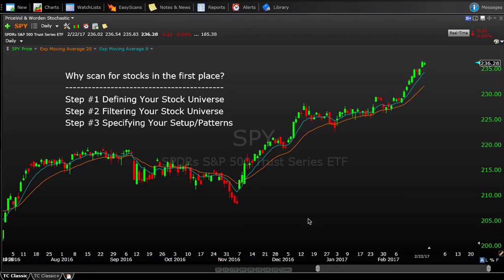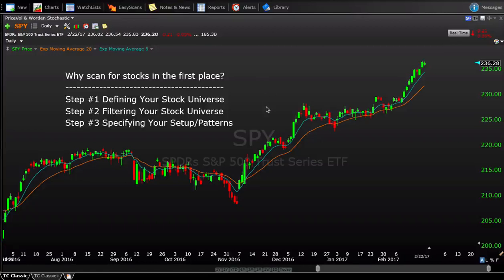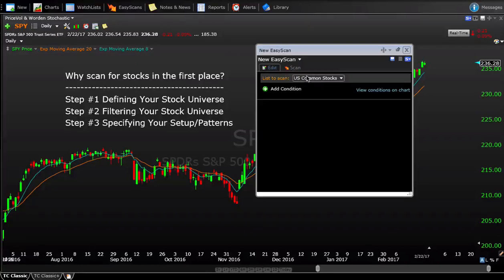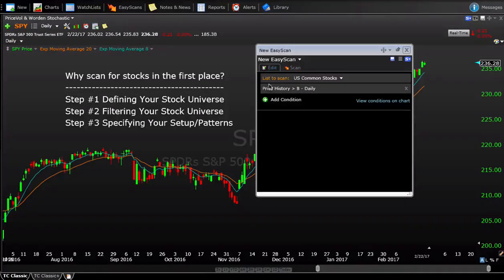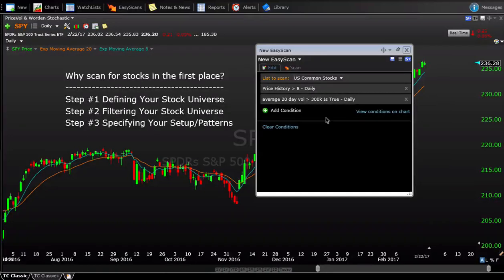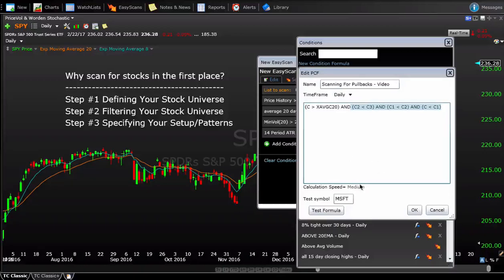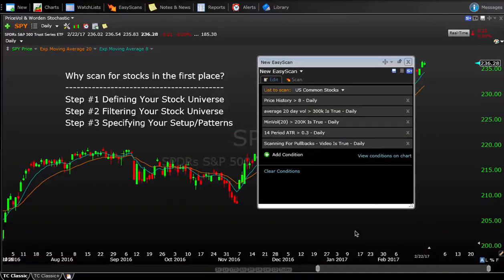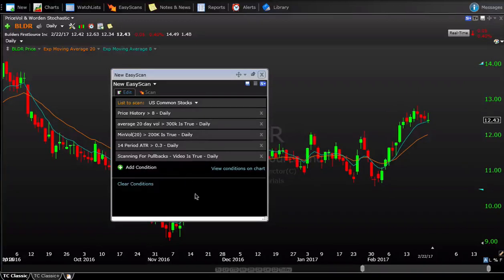Scanning for Swing Trade Setups in TC2000 | The Trade Risk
to shop scans, indicators, and even hire Evan to work with you.

Scanning for swing trade setups in Worden TC2000 is a guide to help you find the stocks that you care about for your watchlist. It covers the basics of creating new scans,  selecting and filtering your stock universe, examples of a few of my favorite scans, as well as some general TC2000 scanning tips that I've learned over the years.